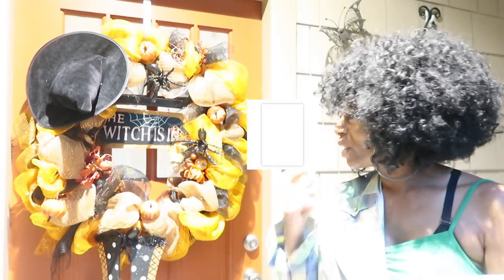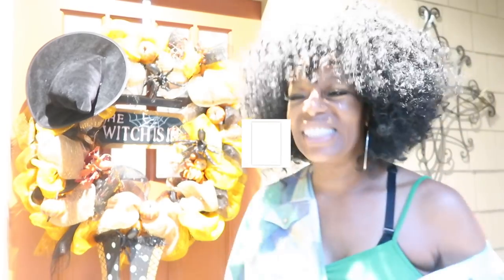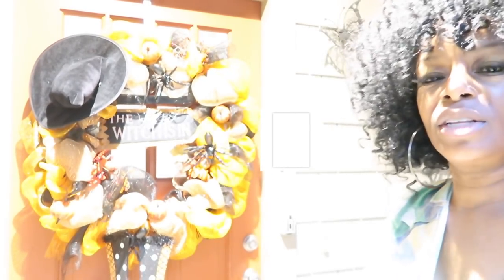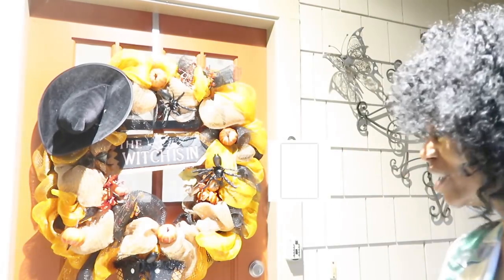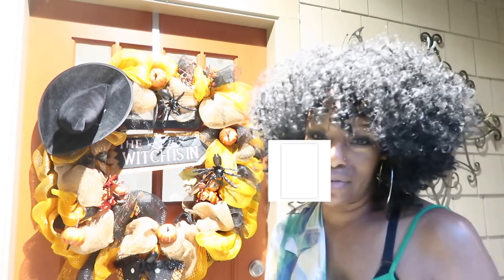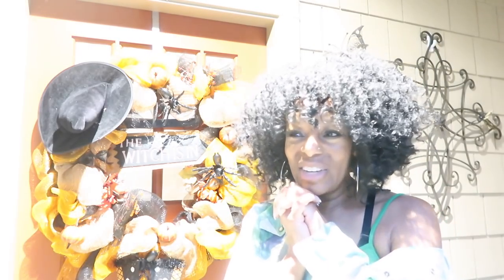I GOT 99 PROBLEMS AND BILLS ARE ONE + FRONT PORCH TOUR | FAMILY VLOG